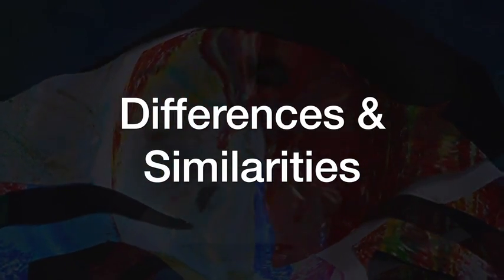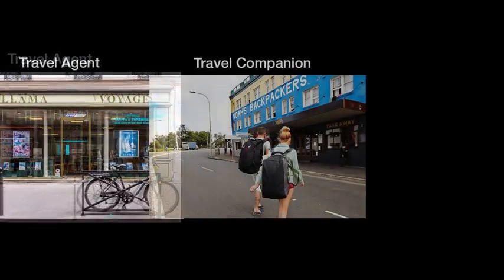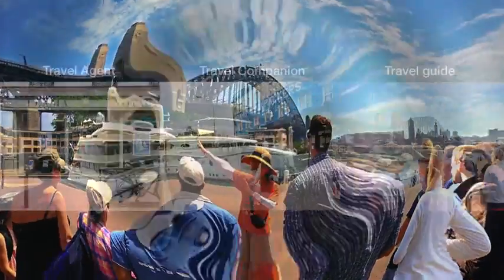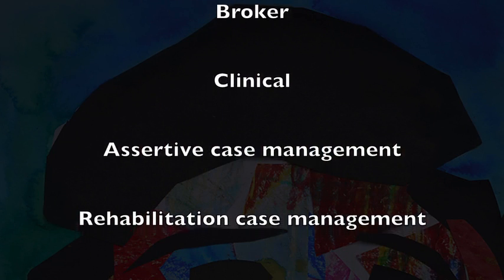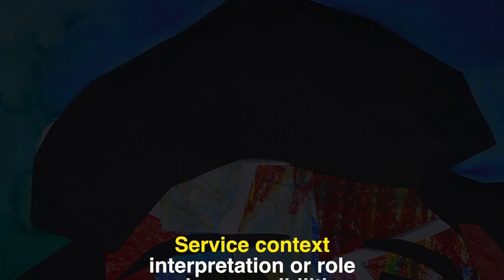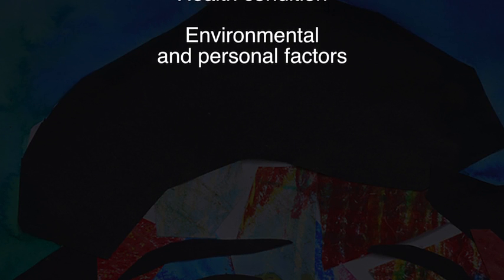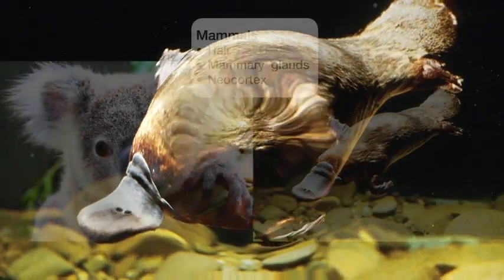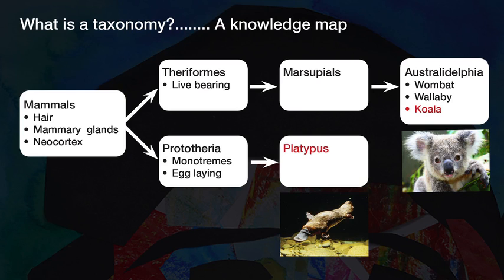Case management taxonomy Video 1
The taxonomy on community-based case management for a common language
For more information download the article in the
Disability & Health Journal: doi:10.1016/j.dhjo.2015.09.006